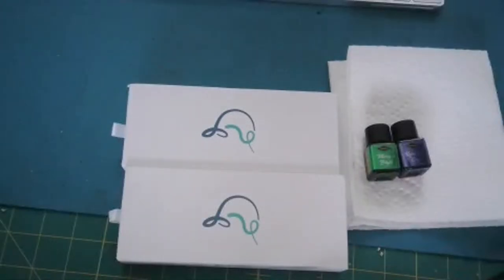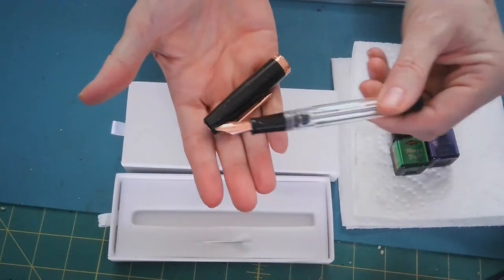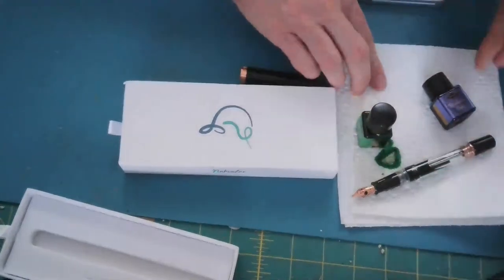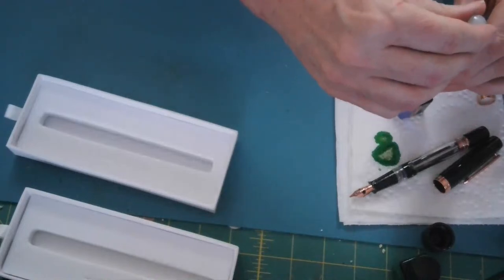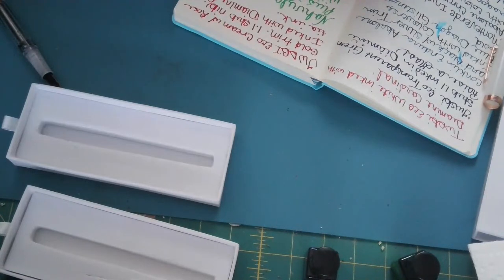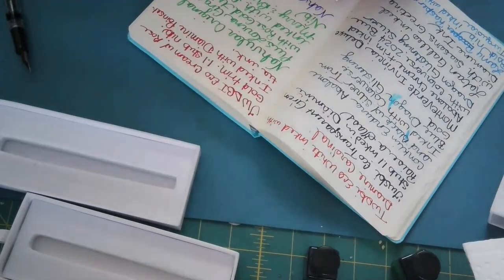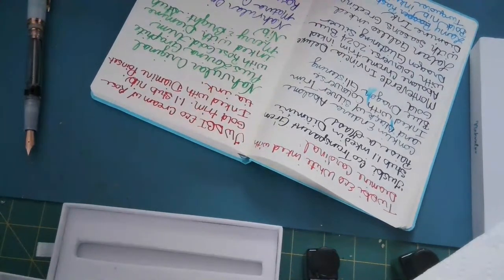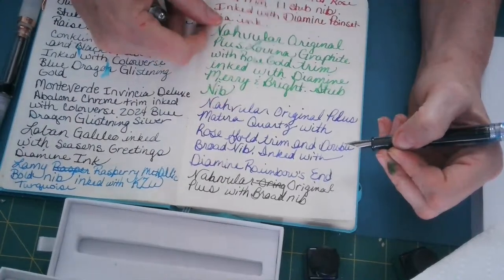Nahvular Unboxing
Unboxing the Nahvular Fountain Pens I received. I ordered a Nahvular Original Plus Matira Quartz Fountain Pen with a double broad nib and a Nahvular Original Plus Lovina Graphite Fountain Pen with a stub nib. After I unbox them and load them with ink, I take them for a test ride.   I also pull out one of my other Nahvular Original Plus that has a broad nib, and and compare it to the double broad nibbed pen.